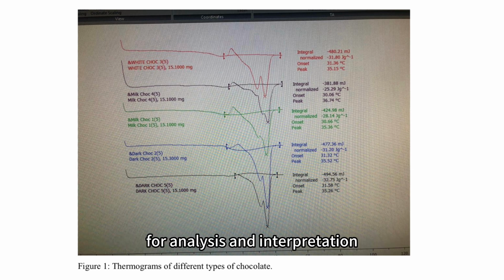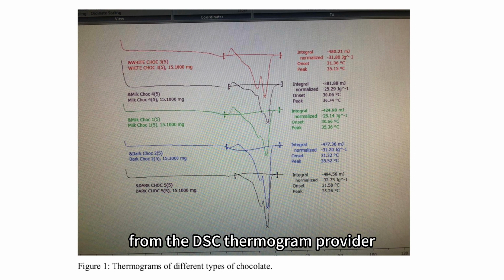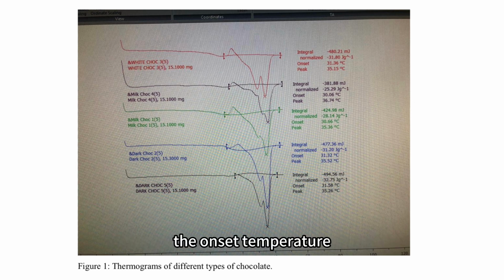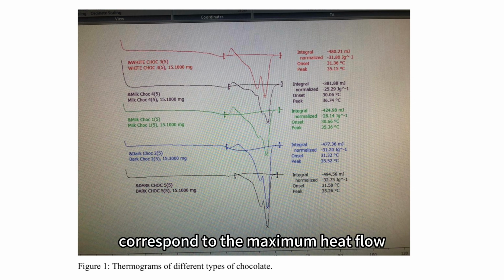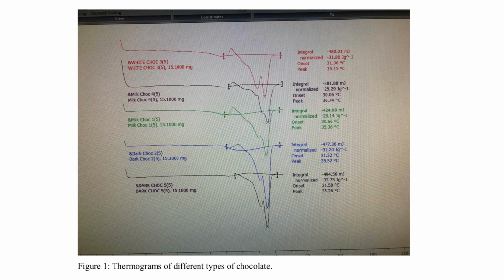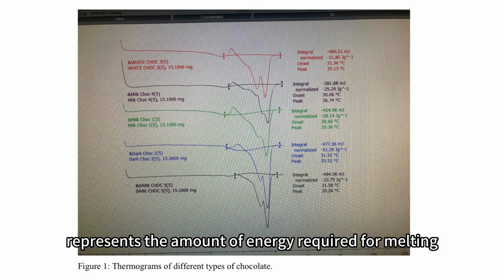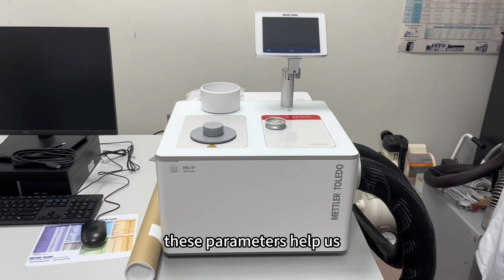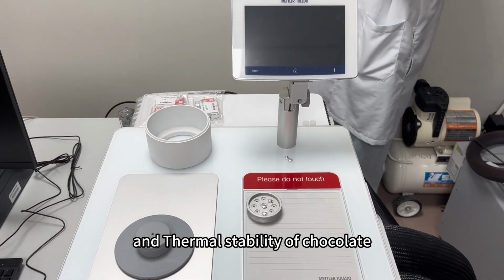12 July 2026